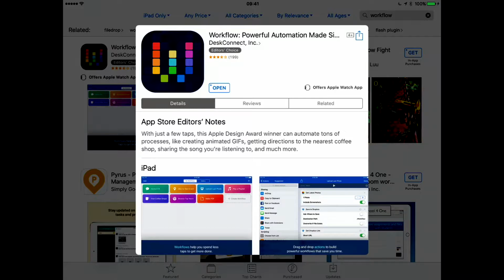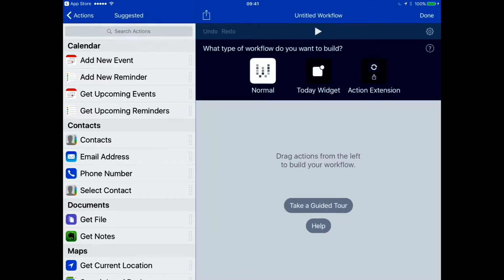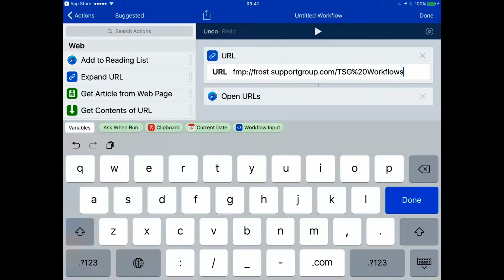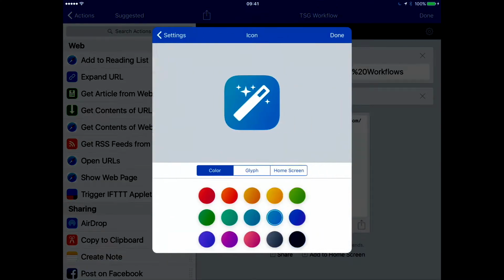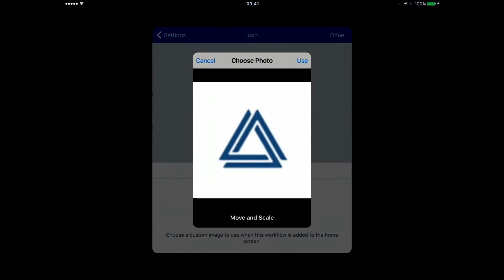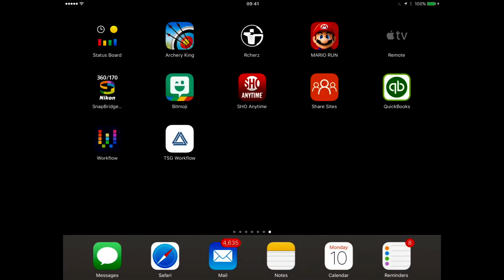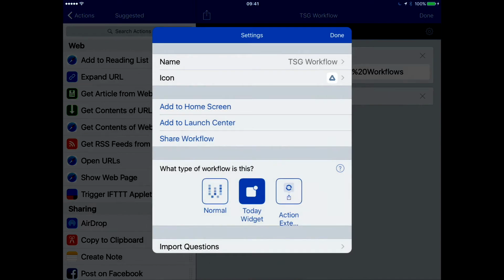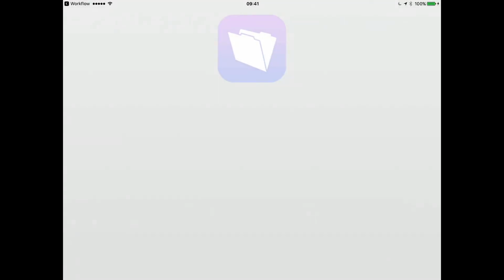FM Go Launcher with Workflow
Create a launcher for FileMaker Go on iPhone or iPad using Workflow